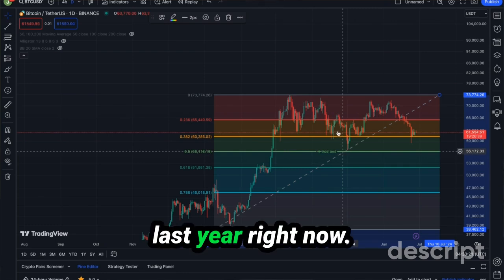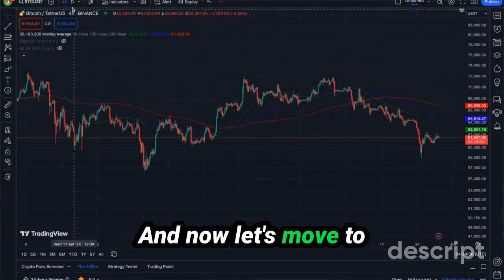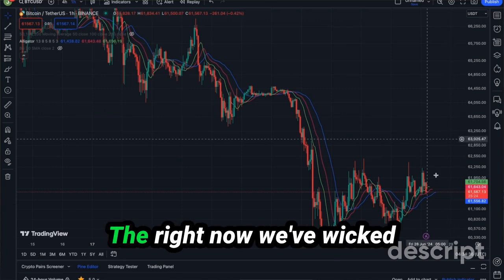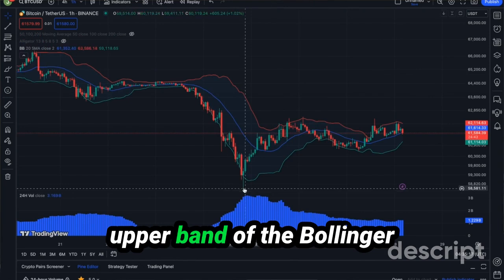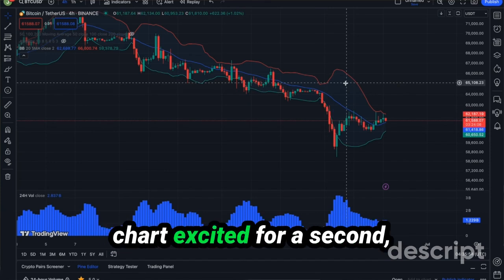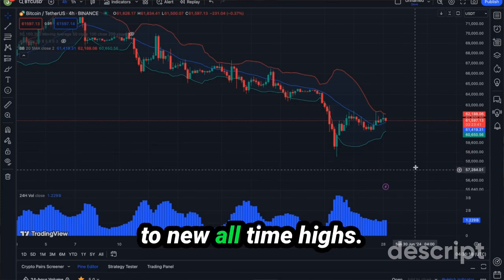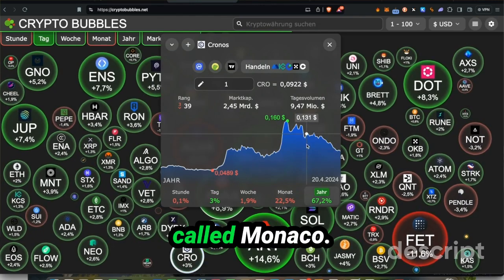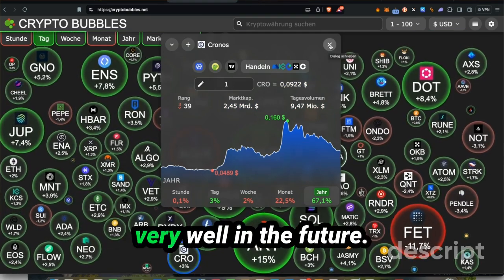Bitcoin Price Analysis: Major Bounce at Key Support! What’s Next for BTC?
In today’s update, we’re diving into the latest news and analysis for Bitcoin and the cryptocurrency market. Yesterday’s video predictions were spot on, with Bitcoin bouncing at a key support level. Despite traveling, I wanted to ensure you have the latest insights. This morning, we cover:

 • Crypto News Highlights: Stay updated with the most relevant news from CryptoSlate, including market sentiment and regulatory updates.
 • Open Interest & Funding Rates: Analysis of current open interest and funding rates from Coinalyze and Coinglass, highlighting market trends.
 • Chart Analysis: Detailed technical analysis using key indicators like Moving Averages, Alligator Indicator, Bollinger Bands, Fibonacci retracement, and volume trends. We also explore potential Elliott Wave patterns and key price levels to watch.

Is this a dead cat bounce, or are we heading higher? Watch the video to find out our next moves and strategies. Don’t miss out!